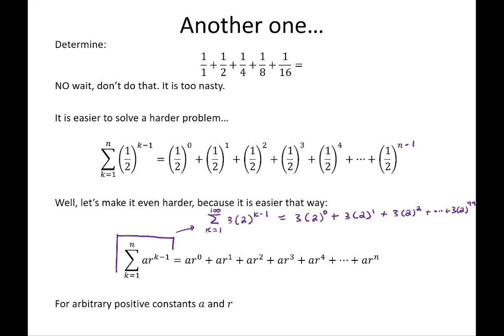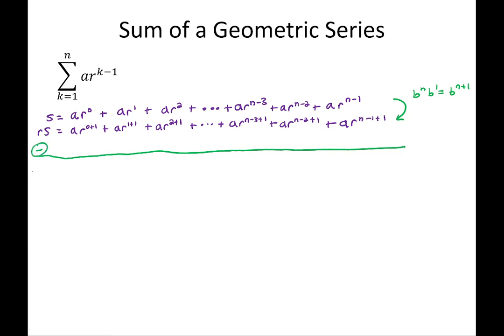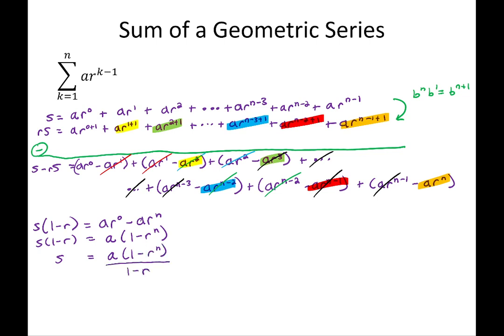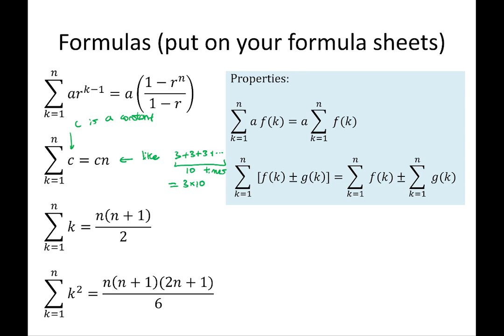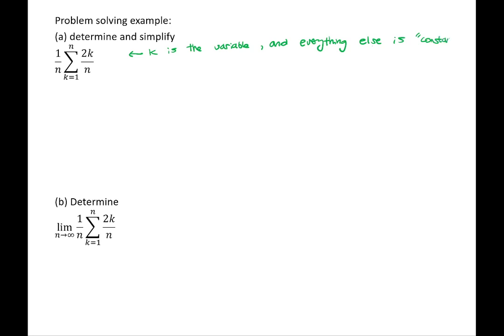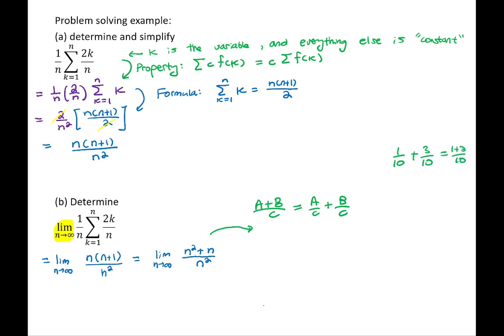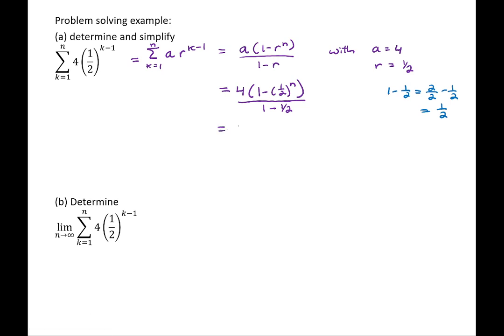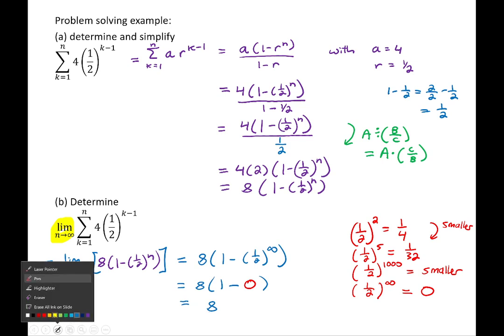Math 1230 summations v2